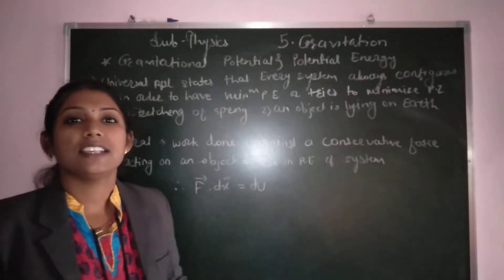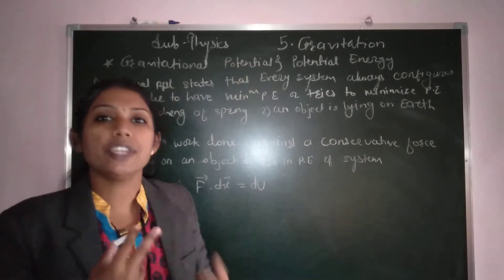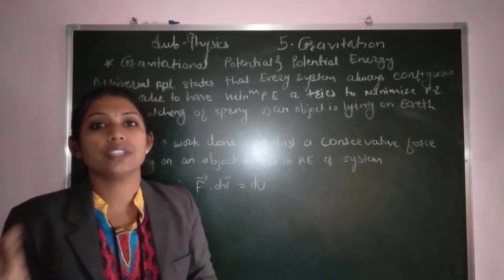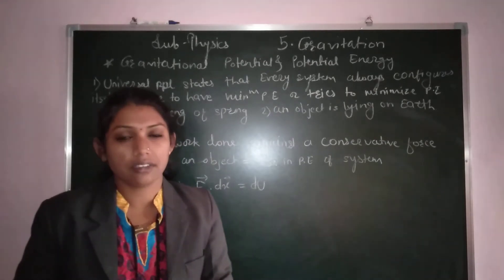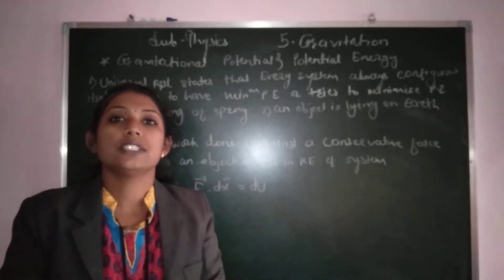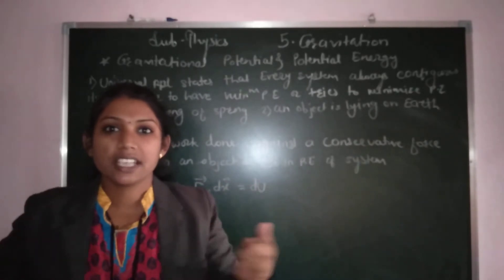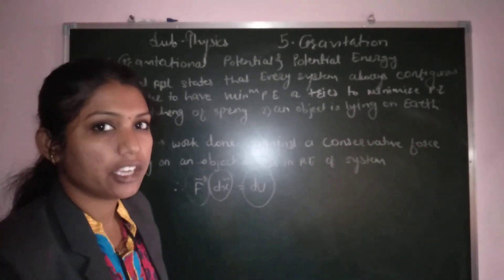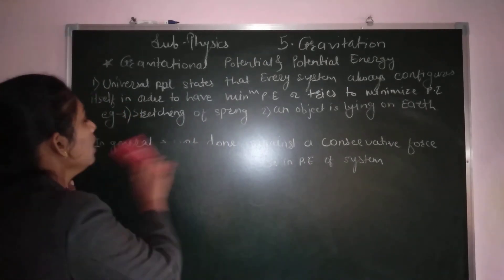11th Physics ch 5 Gravitation L 9 by More Roshni